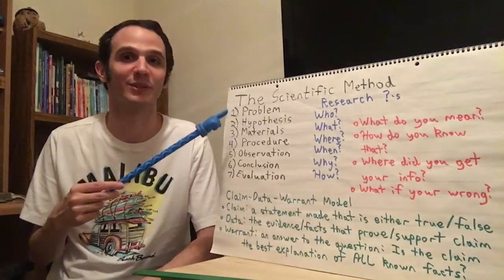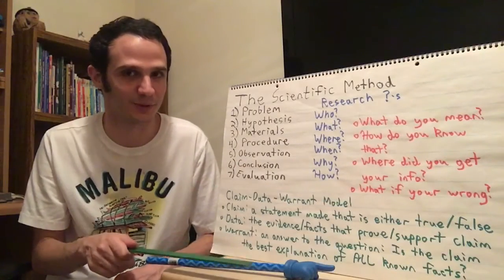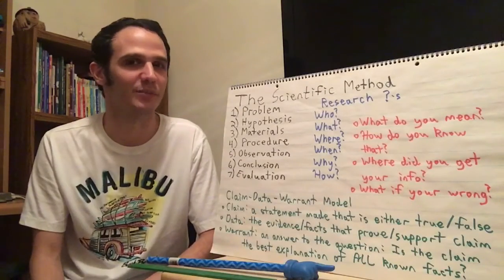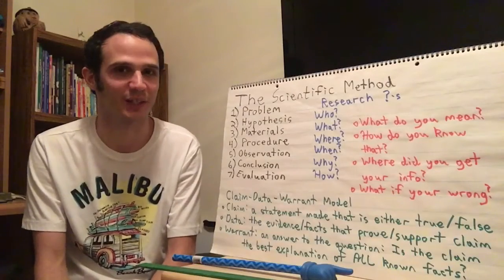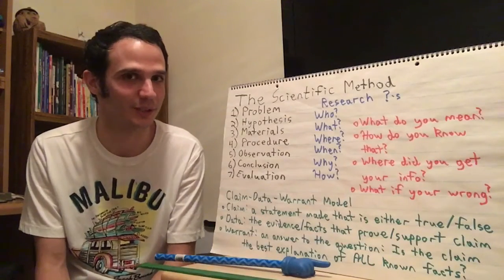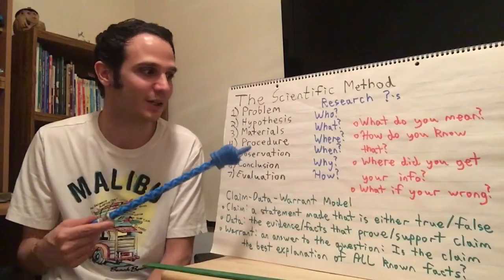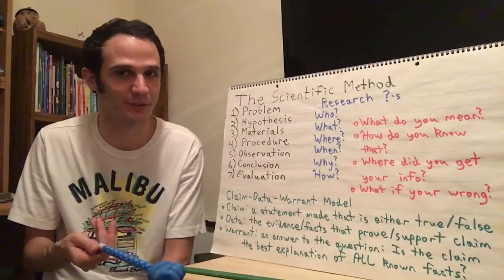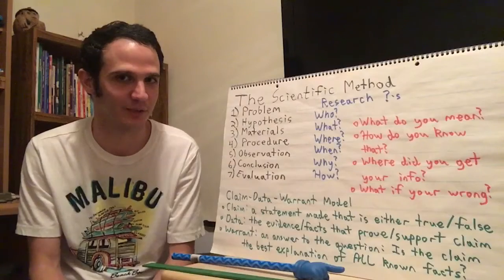The Scientific Method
I talk about the scientific method I used to cure my anxiety that was preventing me from graduating college and getting a job.